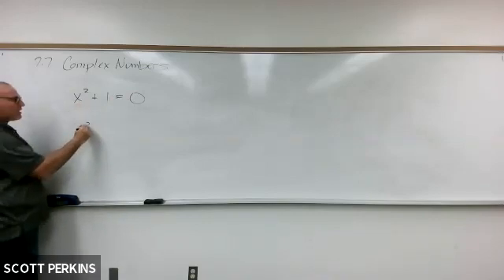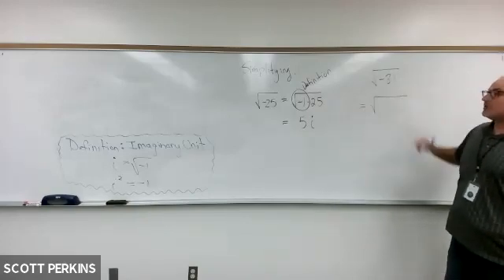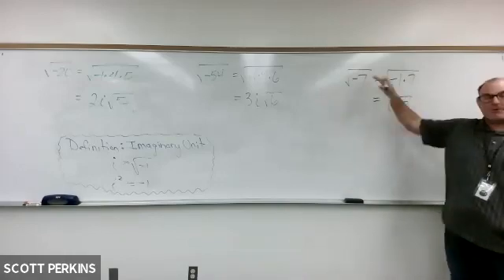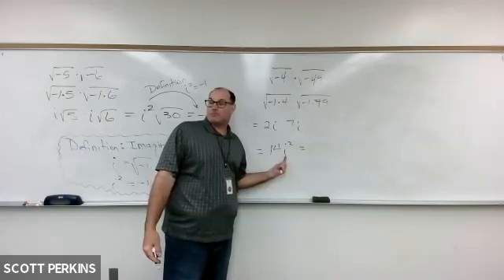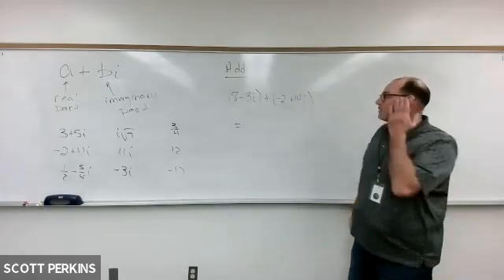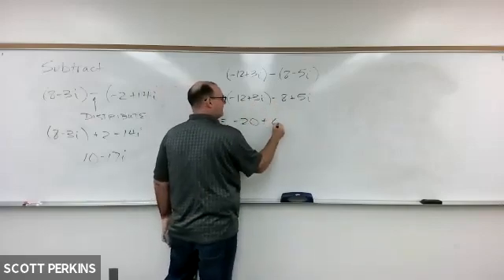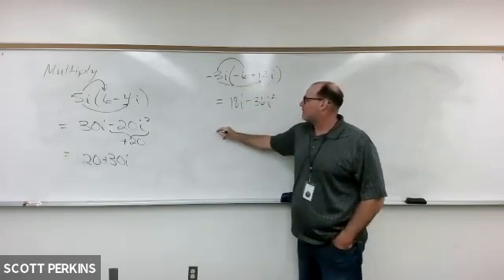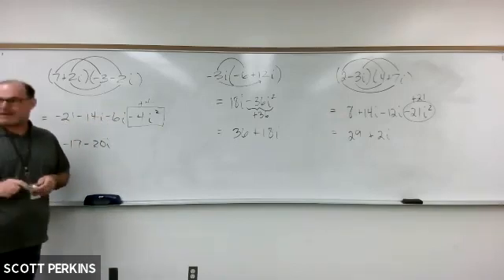MAT 0133 section 7.7 TR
Introduction to the imaginary unit, complex numbers and operations on the complex numbers.